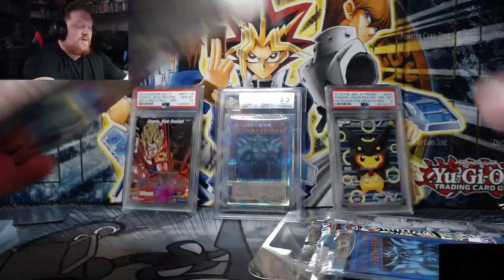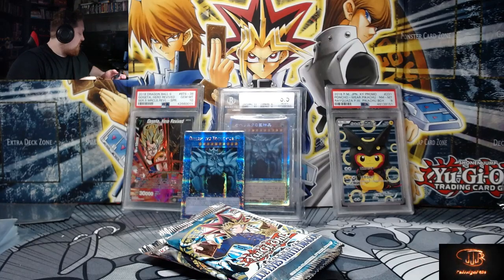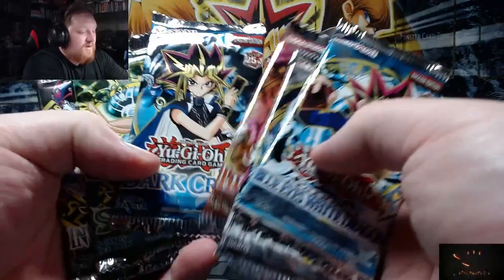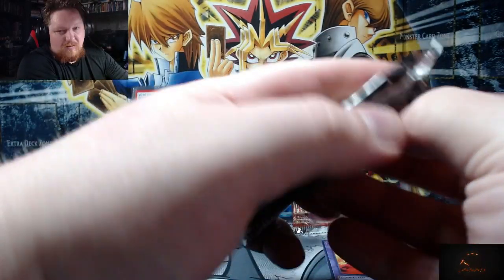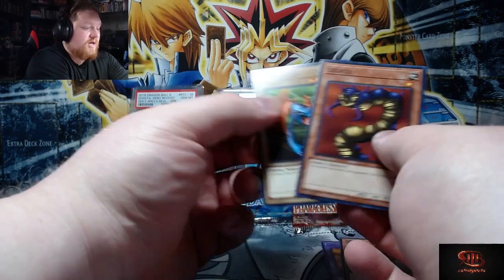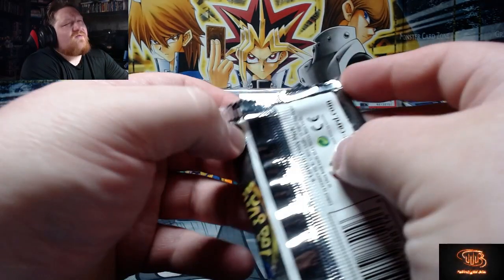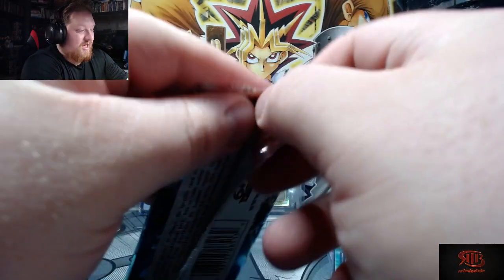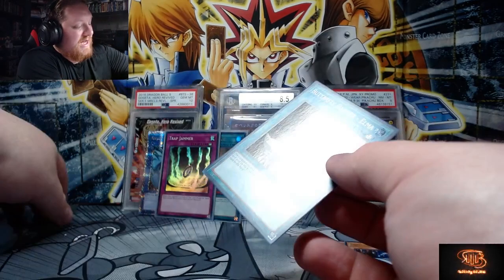Card Hunters Crew Pak Battle